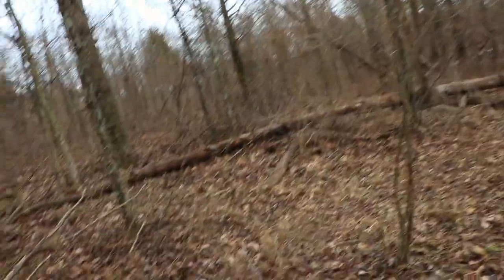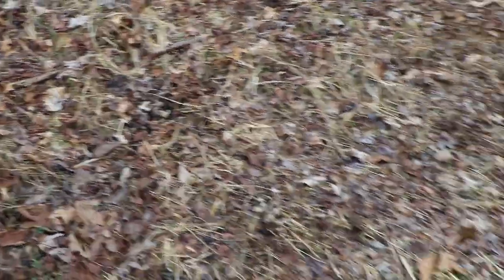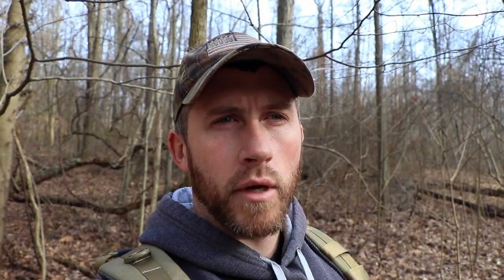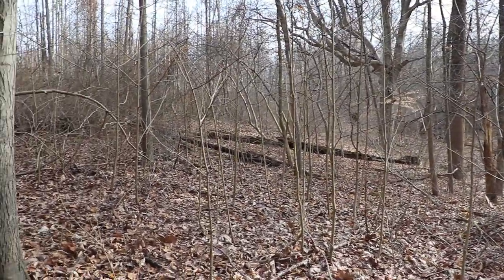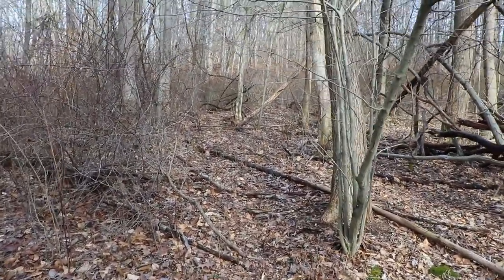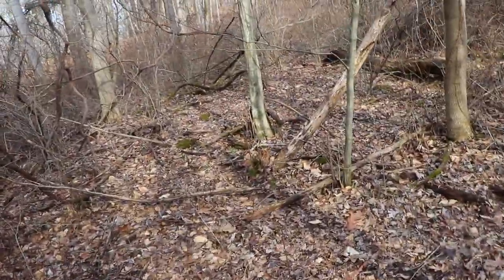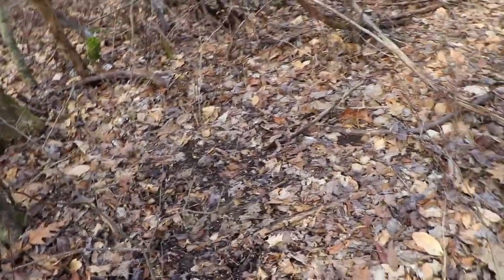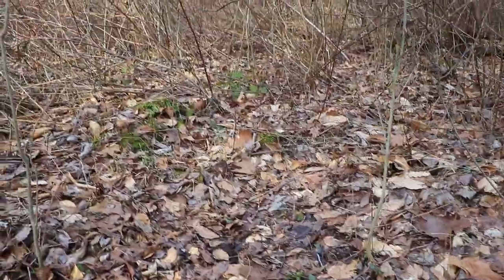Deer Hunting Scouting Tips & Techniques 2018 ~ Deer Bedding Habitat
Deer bedding is a popular way to track the best areas to get a deer. These deer scouting tips & techniques are the best way to learn their habitat and increase your chance to get a deer this season.

Premium tree stand $32
Wood Duck Caller $20
Ultra-bright Hunting Led Light $11
Tree Stand Camo attachable umbrella $17
Scent Killer deodorant $7